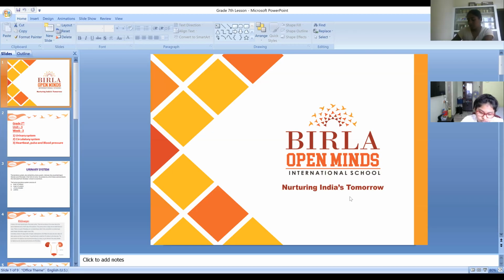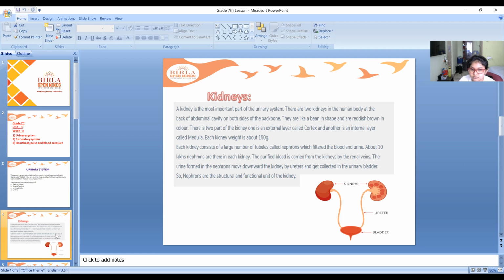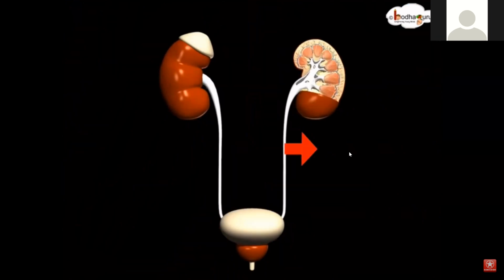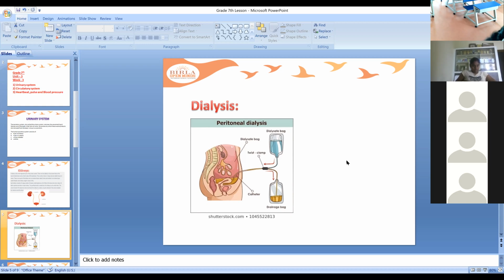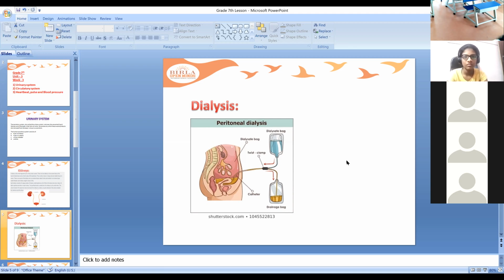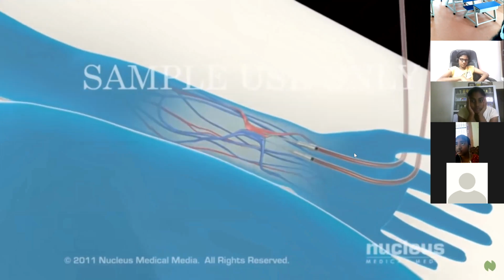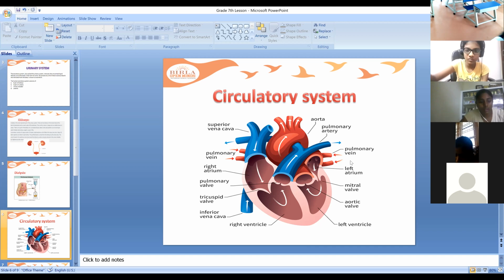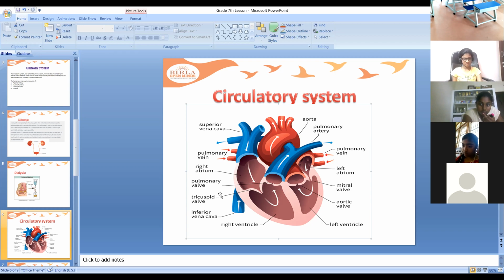Grade 7,Topic Urinary system and Dialysis is been explained,Date 30 09 2020